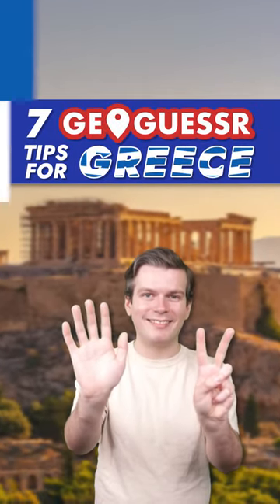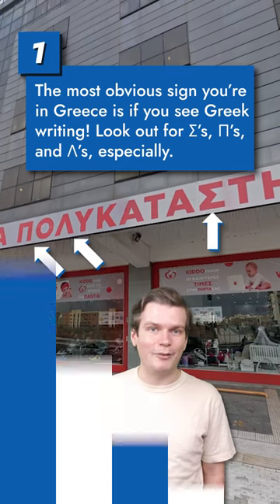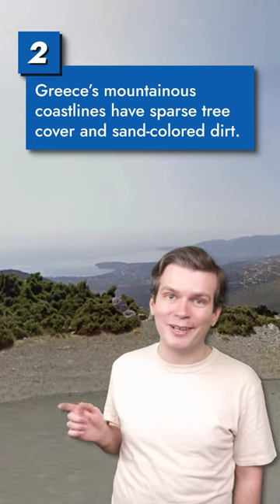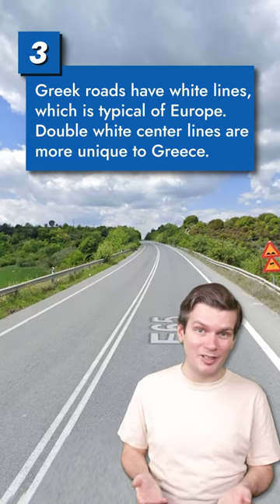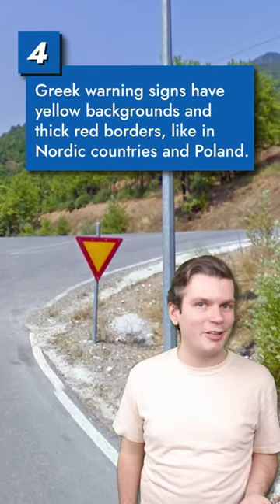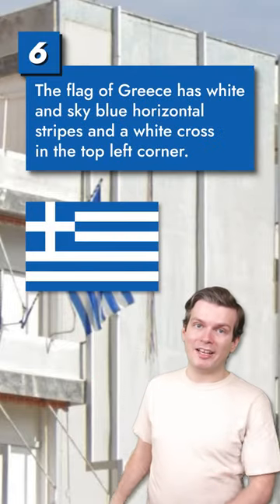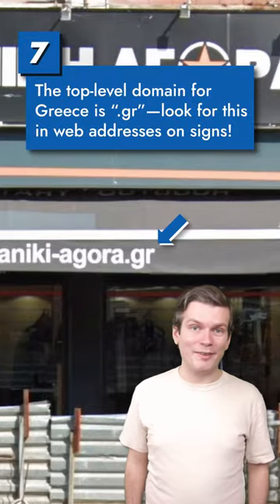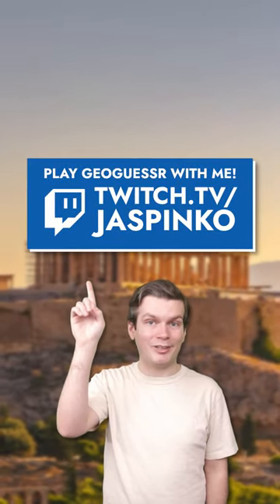🏛 7 GeoGuessr Tips for Greece! 🇬🇷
🏛 March 25th is Greece's Independence Day, which commemorates the Greek War for Independence from the Ottoman Empire in the early 19th century. Greece is home to over 10 million people and over 100 million olive trees. 🌳 Let's explore Greece in Google Maps to understand which hints would help us identify this nation in a game of GeoGuessr!

Come hang out and play GeoGuessr with us live every Saturday at 6PM Pacific / 9PM Eastern and Sunday at 5PM Pacific / 8PM Eastern!